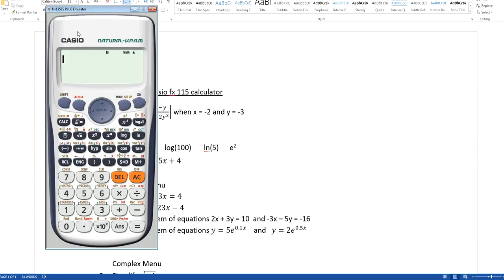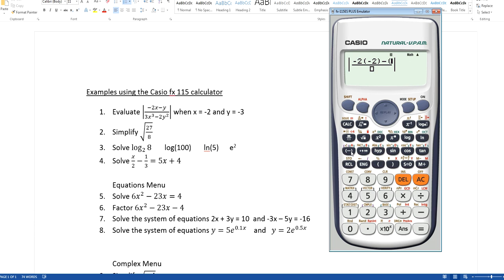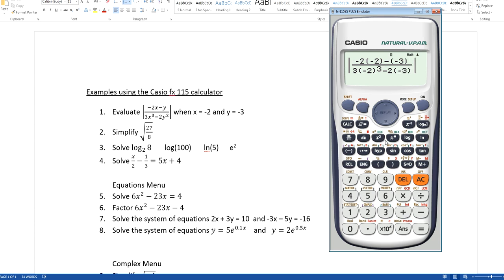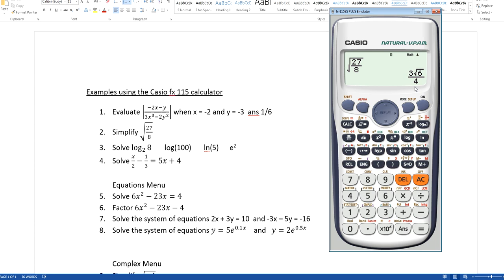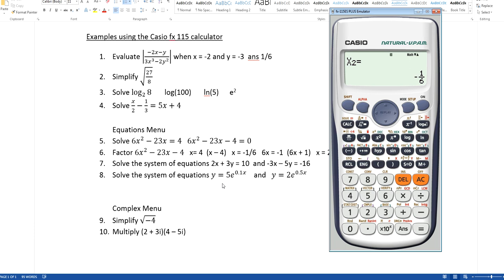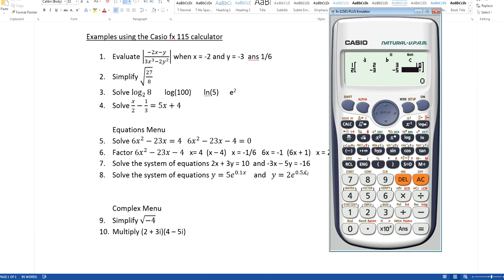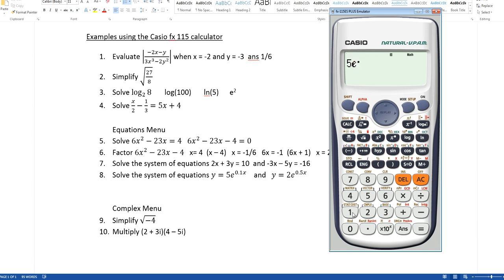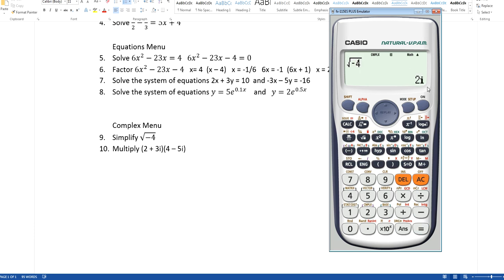How to use the Casio fx 115 ES Plus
This calculator costs about $15 and will do many things a $100 calculator does